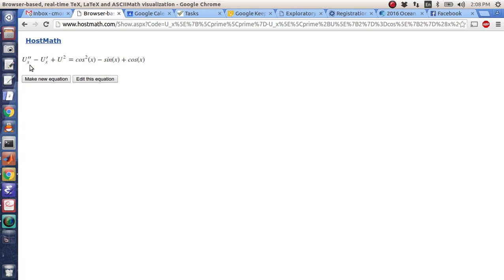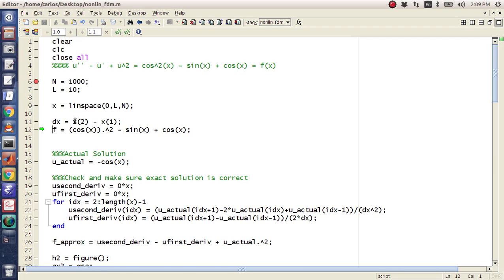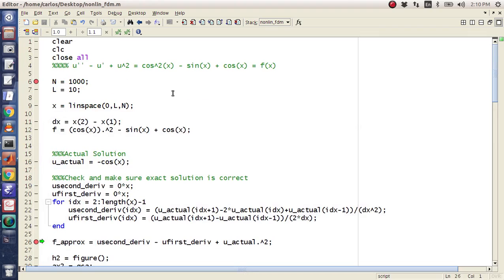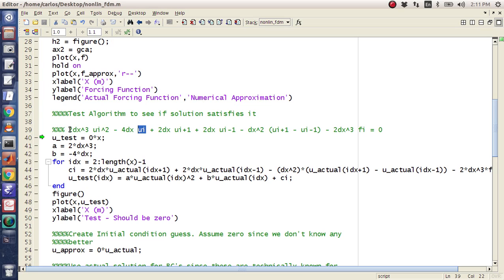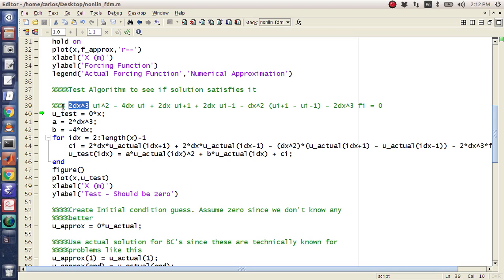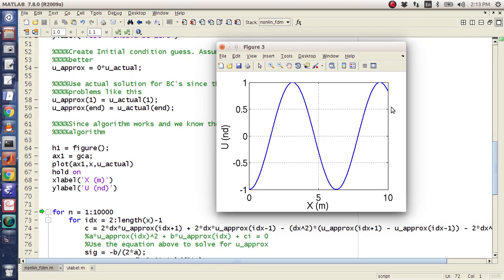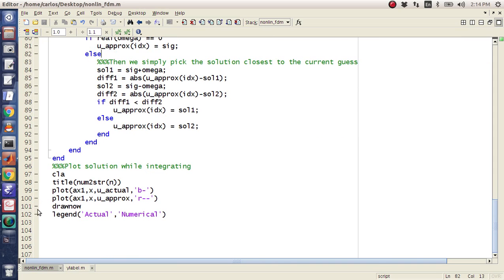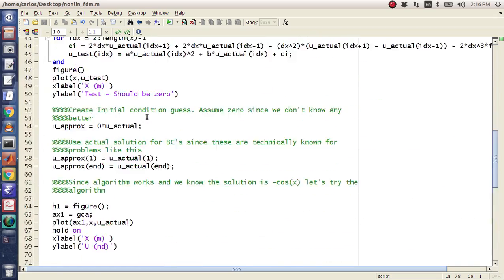MATLAB Help - Nonlinear Partial Difference Method FollowUp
So why can't you solve a nonlinear PDE like a linear problem? I explain that here. Make sure to check out the actual solution and how to solve it